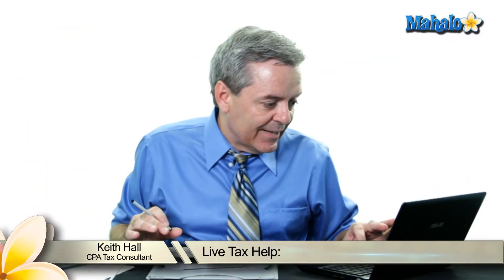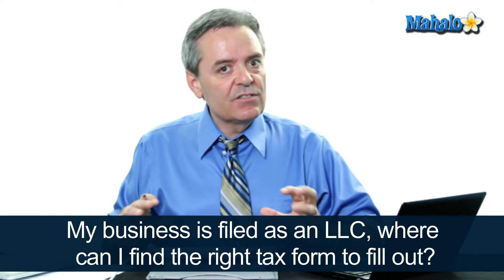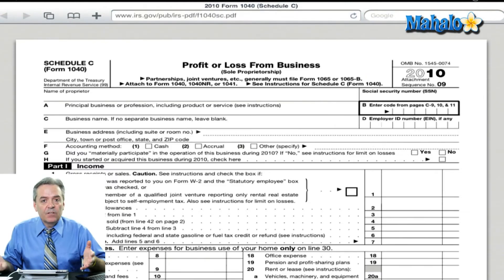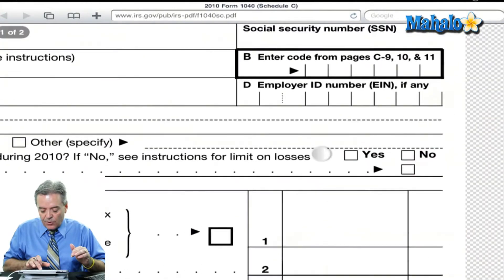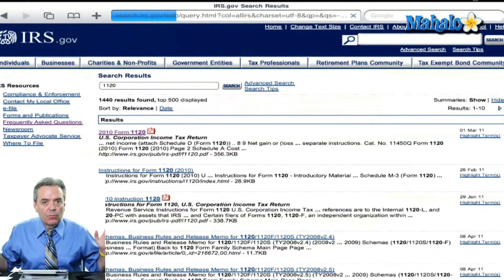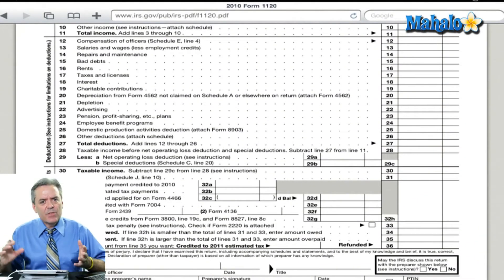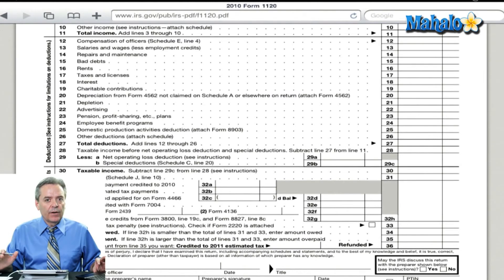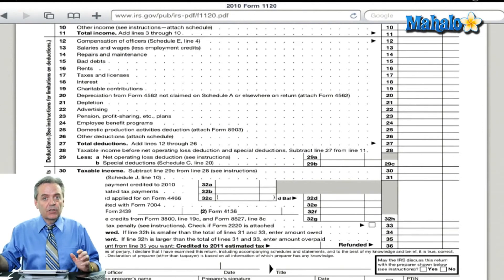My business is filed as an LLC, where can I find the right tax form to fill out?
Keith Hall, a registered CPA and small business owner with over 20 years experience answering tax related questions for both individuals and small business owners such as himself. In this video, Keith answers the question, "My business is filed as an LLC, where can I find the right tax form to fill out?"